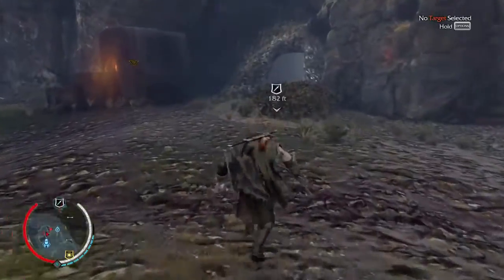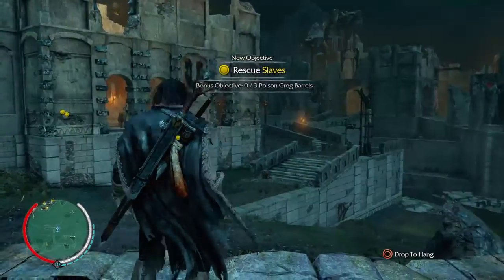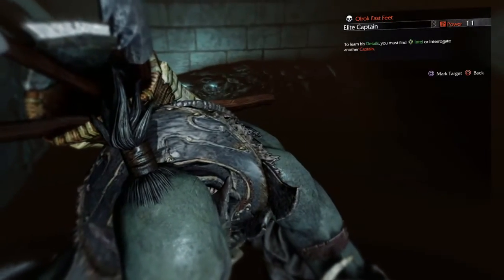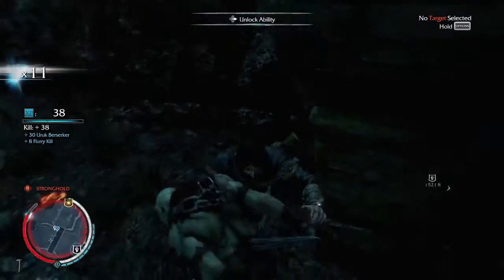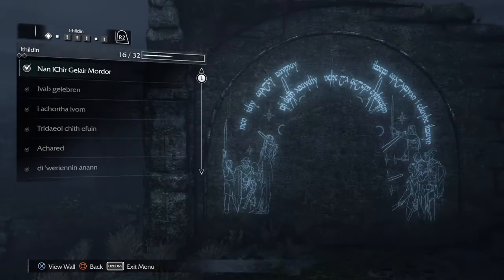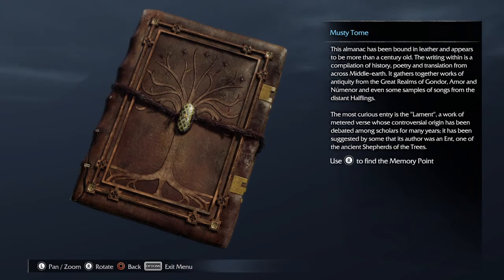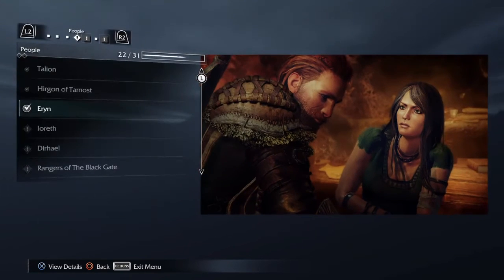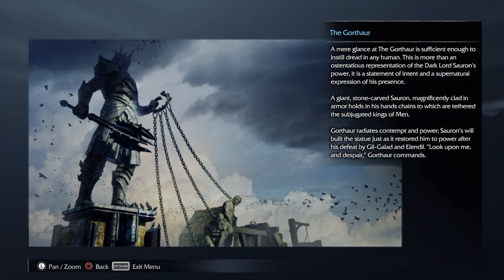Shadow of Mordor: Live Stream Special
We will complete all the side quests in Udun, and go over the appendices  so far.